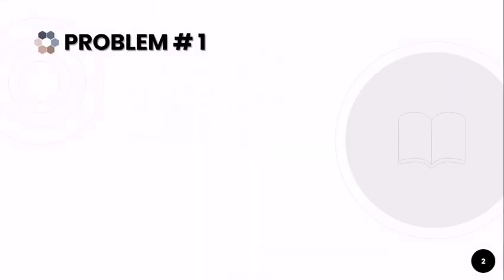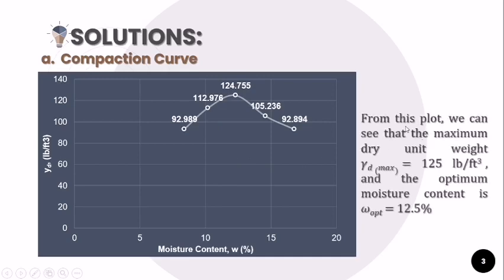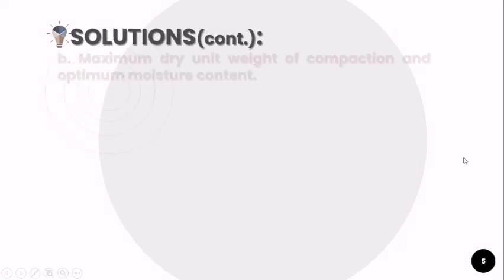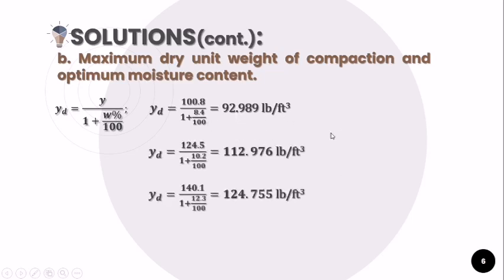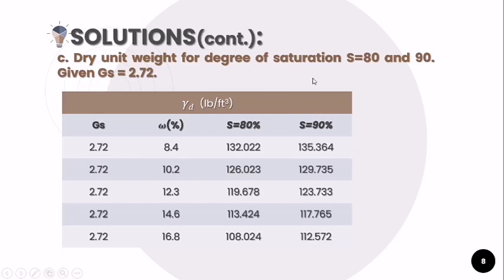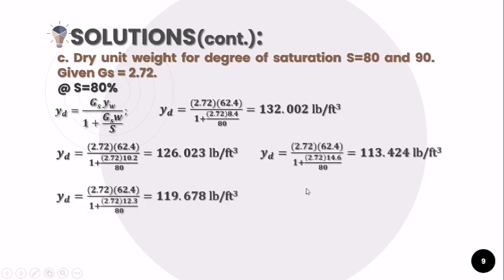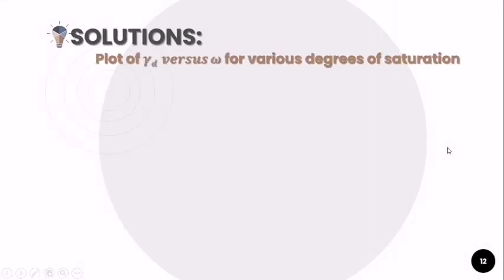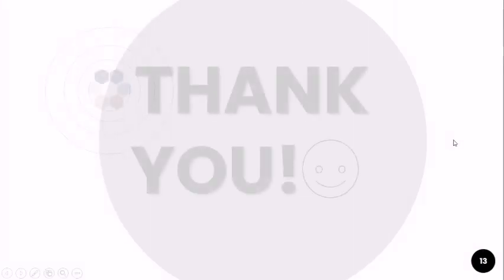SOIL COMPACTION AND FIELD DESTINY